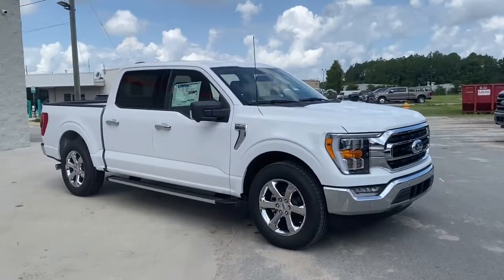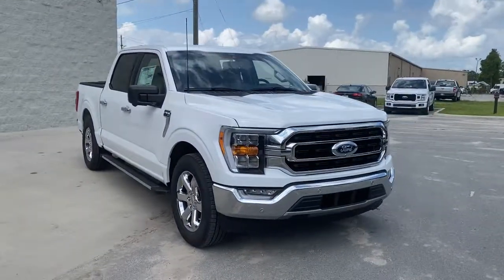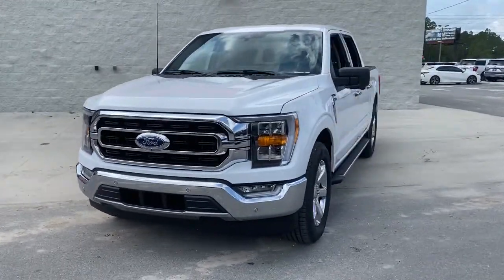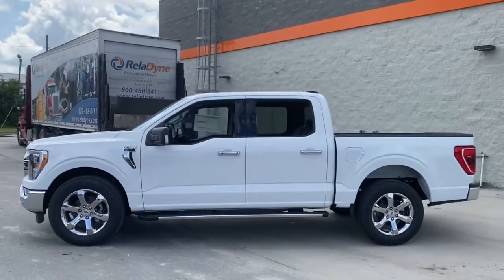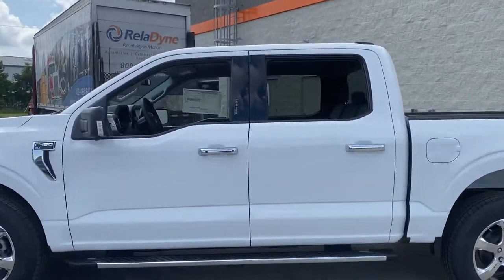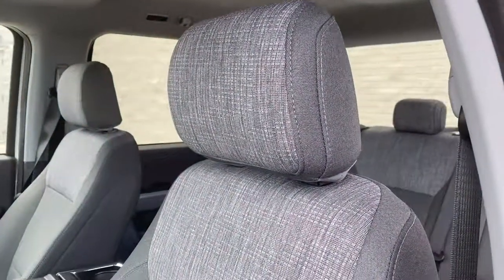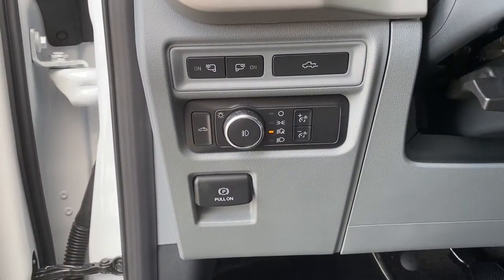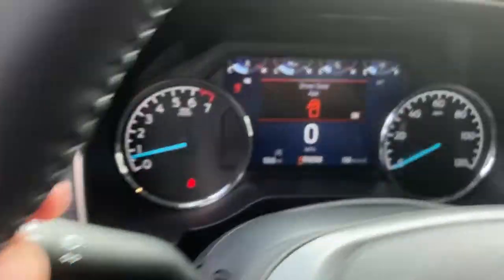2021 Ford F-150 Jacksonville, Orange Park, Gainesville, Ocala, Kingsland GA MFC21048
Oxford White New 2021 Ford F-150 available in Kingsland, Georgia at Murray Ford of Kingsland. Servicing the Jacksonville, Orange Park, Gainesville, Ocala, Lake City, FL area.

15 YEAR/ 150,000 CERTIFIED NATIONWIDE WARRANTY COMPLIMENTARY WITH PURCHASE.brbrFactory MSRP: $51,415 Oxford White 2021 Ford F-150 XLT $2,300 off MSRP! 20/26 City/Highway MPGbrbrEquipment Group 302A High (Class IV Trailer Hitch Receiver, Leather-Wrapped Steering Wheel, LED Box Lighting w/Zone Lighting, Onboard 400W Outlet, Power Glass Heated Sideview Mirrors, Radio: AM/FM SiriusXM w/360L, Remote Start System w/Remote Tailgate Release, and SYNC 4 w/Enhanced Voice Recognition), Ford Co-Pilot360 Assist 2.0 (Connected Built-In Navigation), Tow Technology Package (360 Degree Camera and Integrated Trailer Brake Controller), XLT Chrome Appearance Package (Chrome Single-Tip Exhaust, Chrome Step Bars, and Wheels: 18 Chrome-Like PVD), 3.55 Axle Ratio, 4-Wheel Disc Brakes, 6 Speakers, ABS brakes, Air Conditioning, Alloy wheels, AM/FM radio, Auto High-beam Headlights, Brake assist, Bumpers: chrome, Cloth 40/20/40 Front Seat, Cloth 40/Console/40 Front Seats, Compass, Delay-off headlights, Driver door bin, Driver vanity mirror, Dual front impact airbags, Dual front side impact airbags, Electronic Locking w/3.55 Axle Ratio, Electronic Stability Control, Emergency communication system: SYNC 4 911 Assist, Exterior parking camera rear: With Dynamic Hitch Assist, Front anti-roll bar, Front Center Armrest w/Storage, Front fog lights, Front License Plate Bracket, Front reading lights, Front wheel independent suspension, Fully automatic headlights, Heated door mirrors, Illuminated entry, Interior Work Surface, LED Sideview Mirror Spotlights, Low tire pressure warning, Occupant sensing airbag, Outside temperature display, Overhead airbag, Overhead console, Panic alarm, Passenger door bin, Passenger vanity mirror, Power door mirrors, Power steering, Power windows, Radio data system, Radio: AM/FM Stereo w/6 Speakers, Rear reading lights, Rear step bumper, Rear window defroster, Remote keyless entry, Security system, Speed control, Split folding rear seat, Steering wheel mounted audio controls, SYNC 4, Tachometer, Tailgate Step w/Tailgate Work Surface, Telescoping steering wheel, Tilt steering wheel, Traction control, Variably intermittent wipers, Voltmeter, Wheels: 17 Silver Painted Aluminum, and Wheels: 20 Chrome-Like PVD All vehicles will have a $899.00 dealer fee added to the total sale price (excludes A,Z,D, and X plan customers). Taxes, tag, and title fees will be added to all vehicles in accordance with state laws of customers registering address.